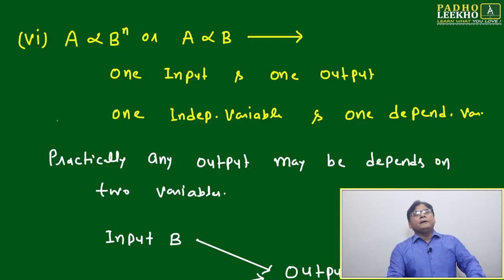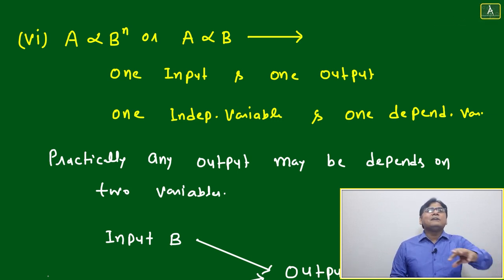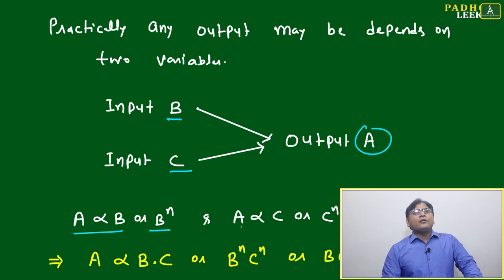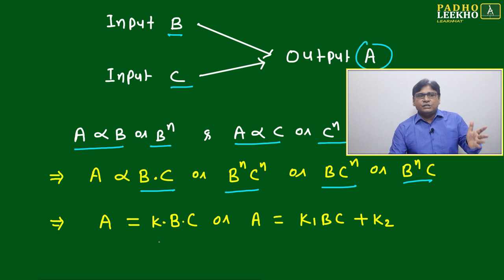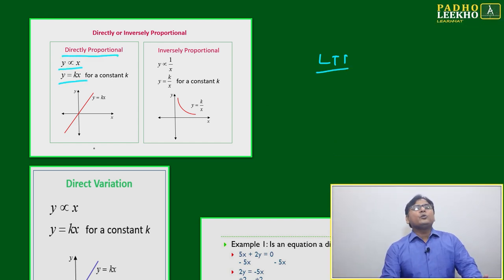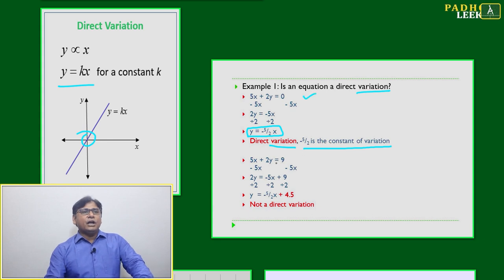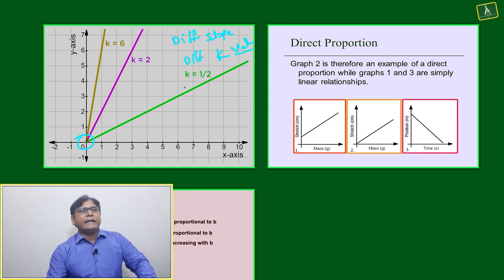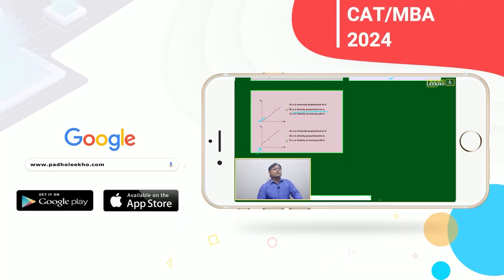HIGHER CONCEPT OF DIRECT PROPORTIONALITY ARITHMETIC-58 |CAT 2024 |CAT/MBA